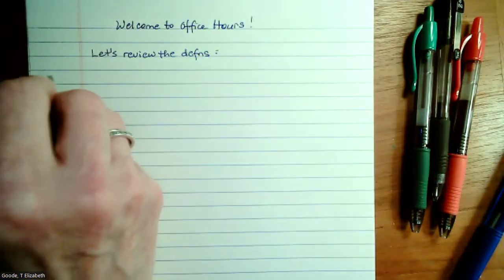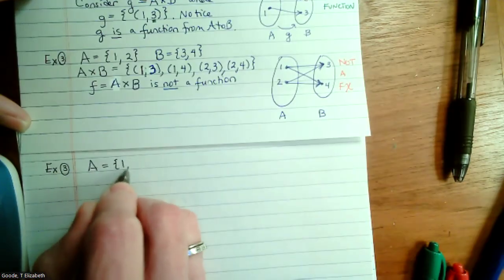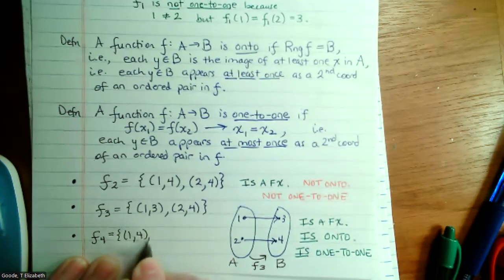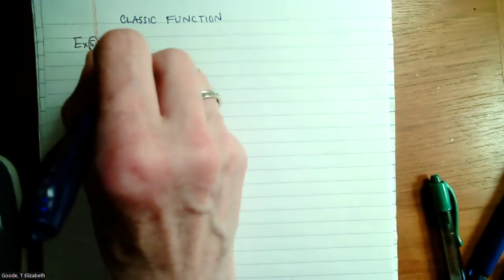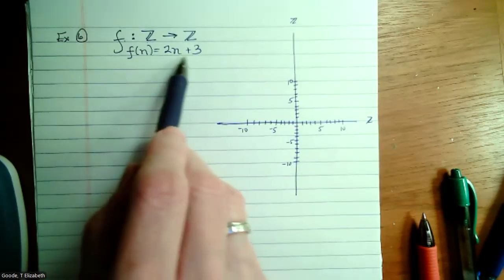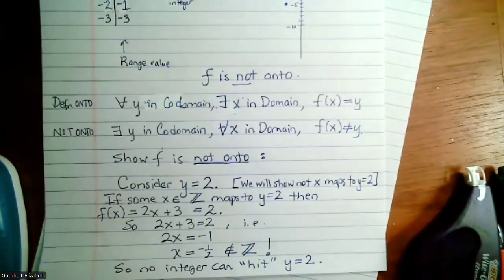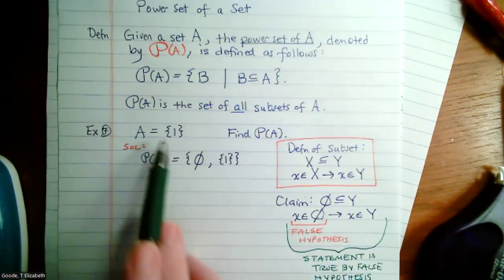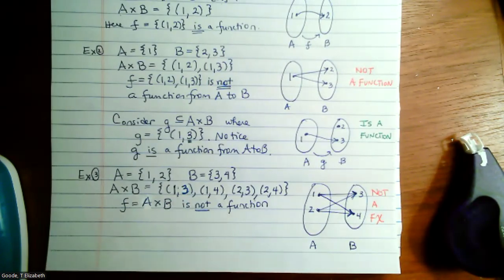MATH 263 Office Hrs 05-11-2025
Functions
Onto and One-to-One Functions
Classic Function: Graph is a Line
Variation on the Line: Dotted Line is graph when the domain is Z
Sneak Preview: Power Set